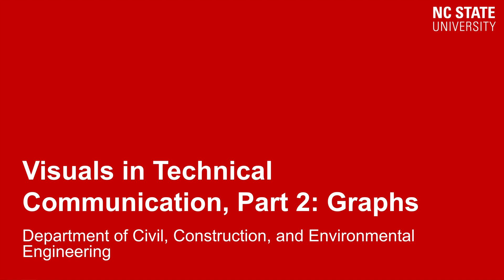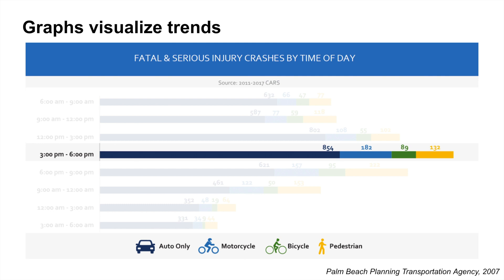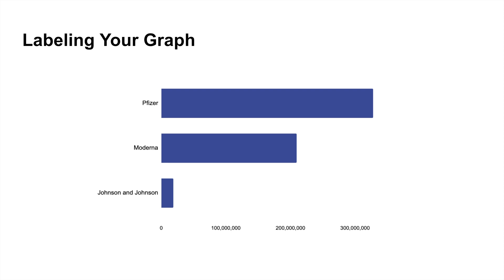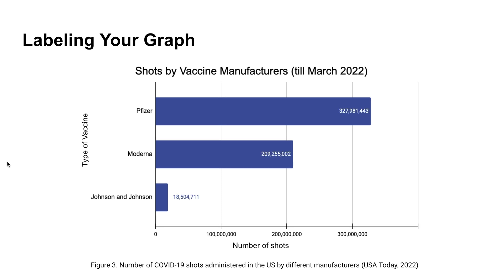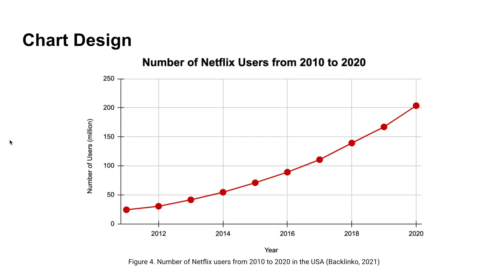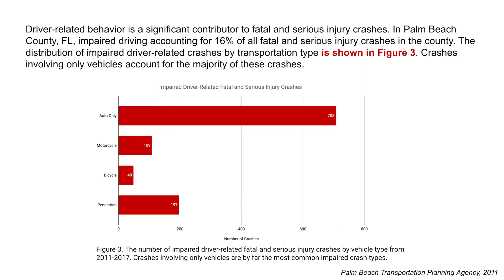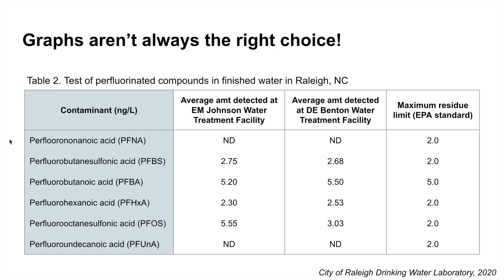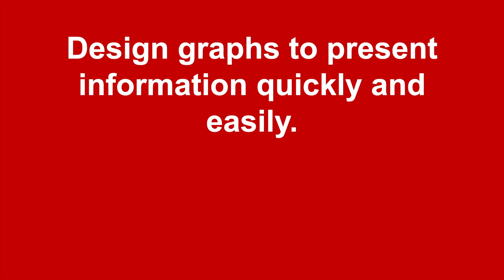Visuals in Technical Communication, Part 2: Graphs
In Part 2 of our series on visuals in engineering writing, we explain why and how to use graphs effectively. We discuss how to present data clearly and how to incorporate graphs into written reports.

Chapters:
0:00 Introduction to graphs in technical communication
1:02 Choosing the appropriate graph
1:30 Labeling a graph
2:07 Designing the graph
2:57 Including graph in a report
3:36 When not to use a graph

Written by: Khawar Khan and Dr. Meagan Kittle Autry, CCEE at NC State.
Narrated and produced by: Dr. Meagan Kittle Autry, CCEE at NC State.

Creative Commons music credit: "Hopeful Journey" by scottholmesmusic.com and "littleidea" by bensoundmusic.com.

With more than 50 world-class faculty and more than 1,000 students, the Department of Civil, Construction, and Environmental Engineering (CCEE) at NC State is one of the largest and best in the country. CCEE offers undergraduate degrees in civil engineering, construction engineering, and environmental engineering. We also offers graduate programs in computing and systems, construction engineering, environmental water resources and coastal engineering, mechanics and materials, structural engineering and mechanics, transportation systems and materials, and geotechnical/geoenvironmental engineering.

Learn more about us at ccee.ncsu.edu.